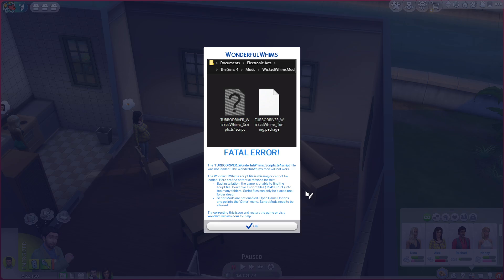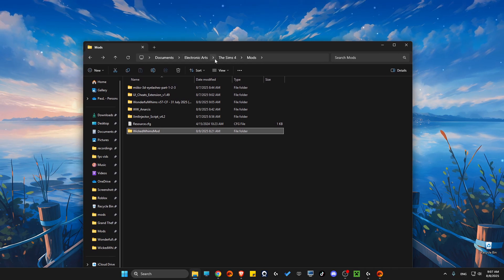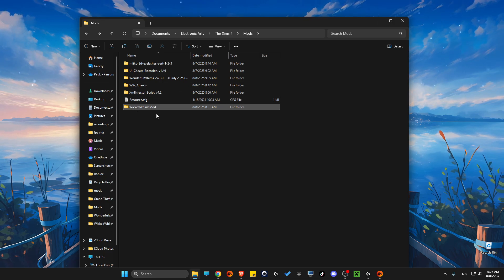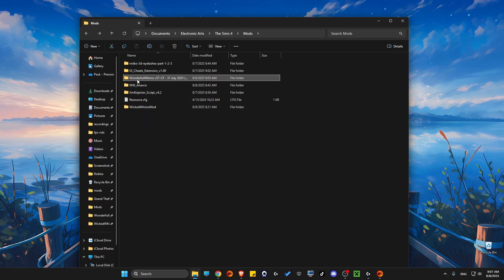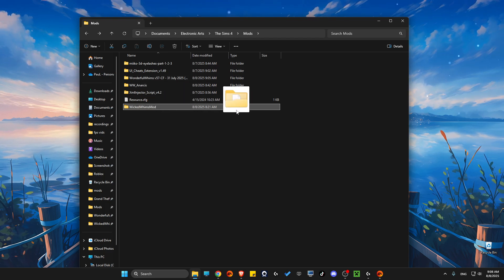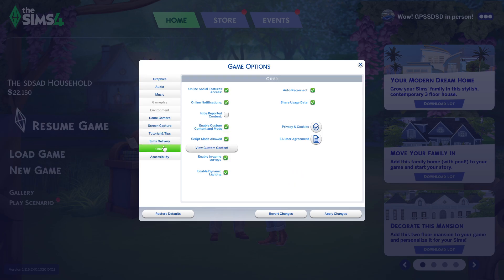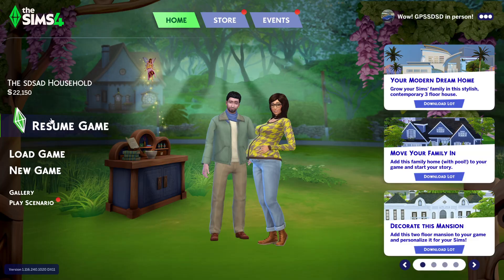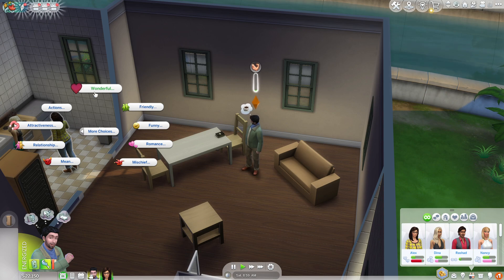Fix Sims 4 Fatal Error With Wonderful Whims or Wicked Whims Mod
In this video I will show you how to Fix Sims 4 Fatal Error With Wonderful Whims or Wicked Whims Mod. It's really easy and it will take you less than a minute to do it!